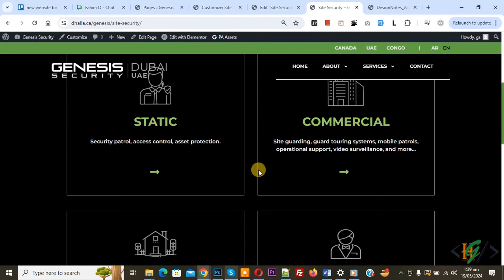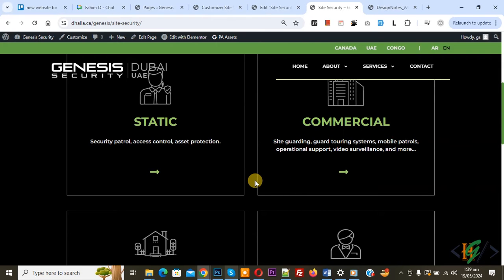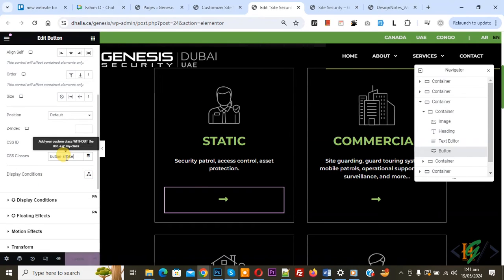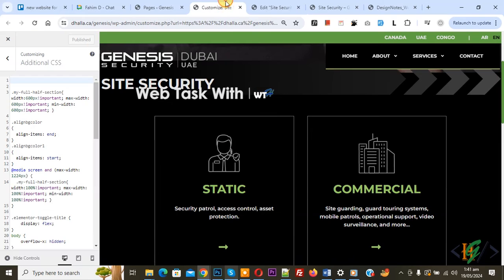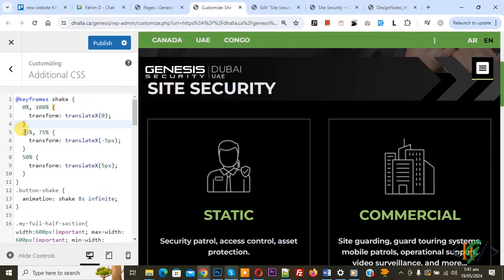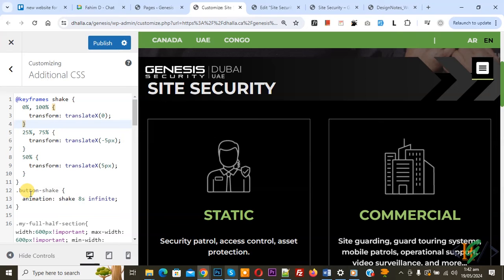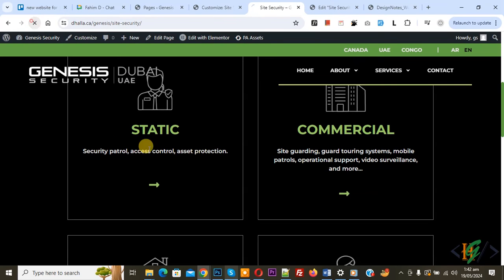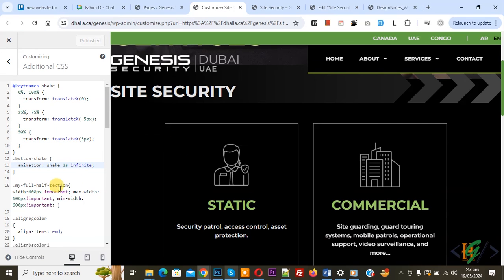How to Add Continuous Animation on Button using CSS in Elementor WordPress | Shake Button Effect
In this wordpress tutorial for beginners you will learn how to add continuous animation effect on buttons using custom css in elementor pro website page builder. So you can add custom css class or id in advanced setting in button widget and then add custom css so button will animate continuously on website.

* We added Class " button-shake " in button widget.

* Add Custom CSS:

@keyframes shake {
  0%, 100% {
    transform: translateX(0);
  25%, 75% {
    transform: translateX(-5px);
  50% {
    transform: translateX(5px);
.button-shake {
  animation: shake 8s infinite;

* In animation css you see 8s time so you can time in second (s) according to your requirement.